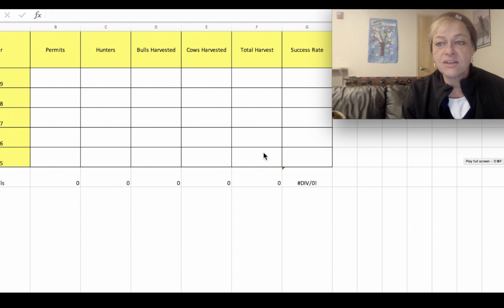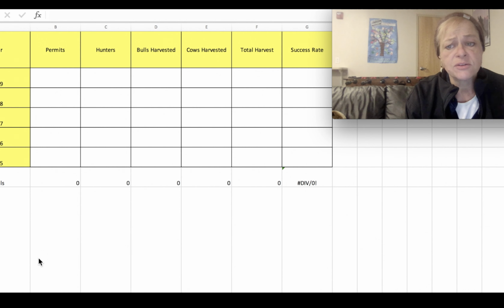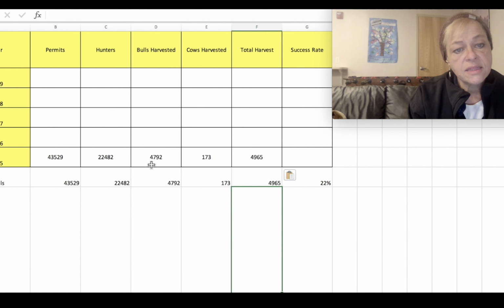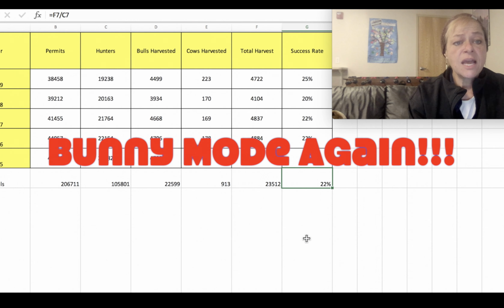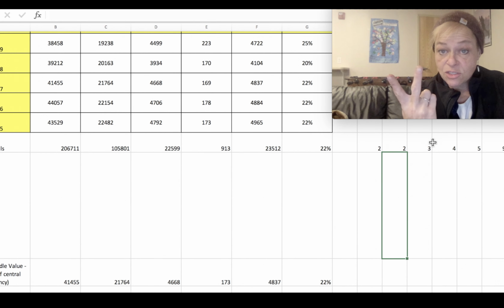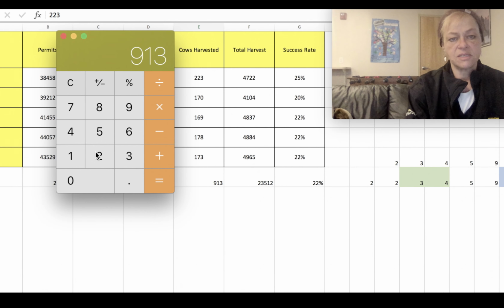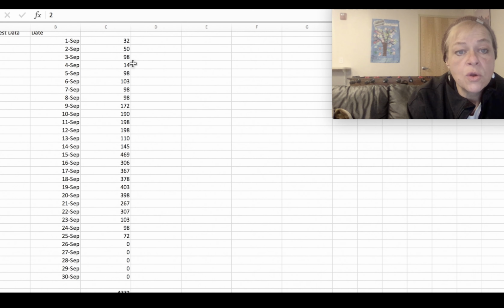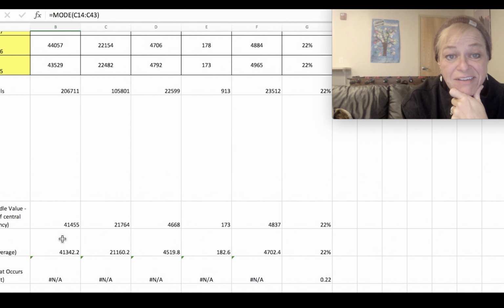MATH A212 - Video Project 2